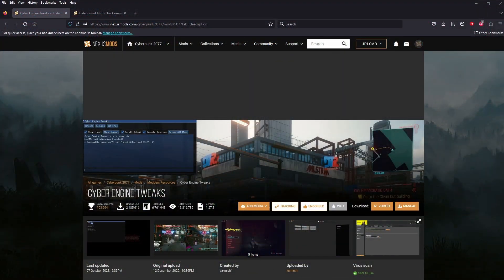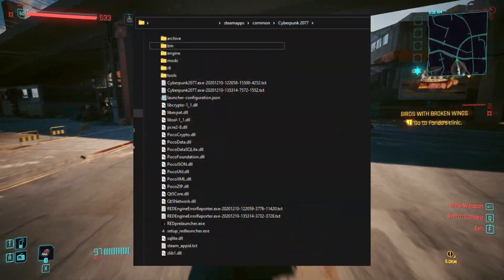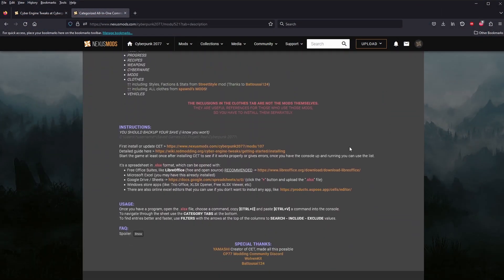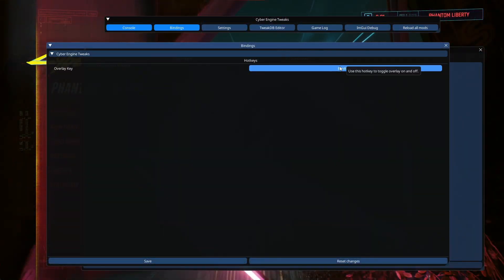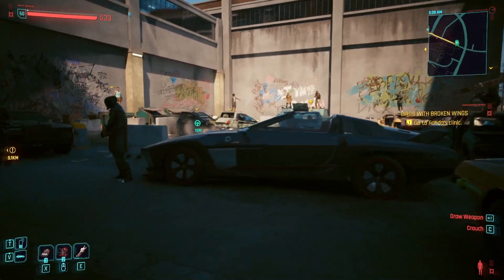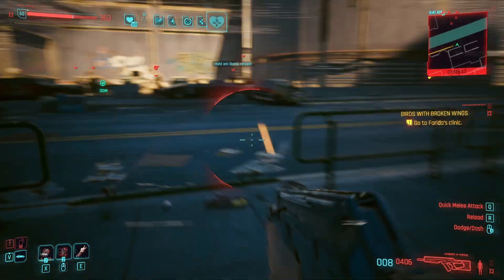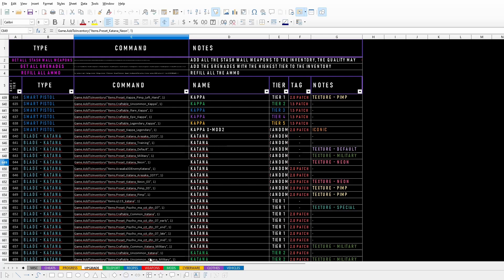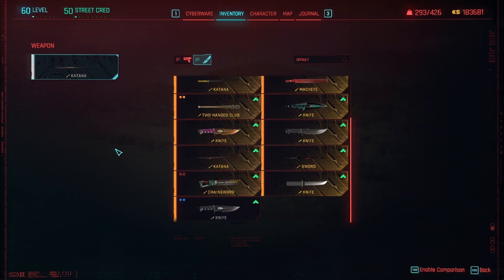Cyberpunk 2077 Tutorial: Upgrade ANYTHING With CET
Chapters:

0:00 - Video Intro
0:48 - Setting Up
1:44 - Examples and Upgrading
2:40 - Closing Comments